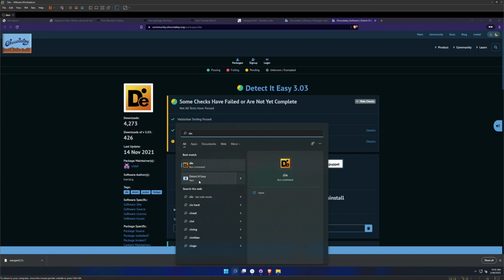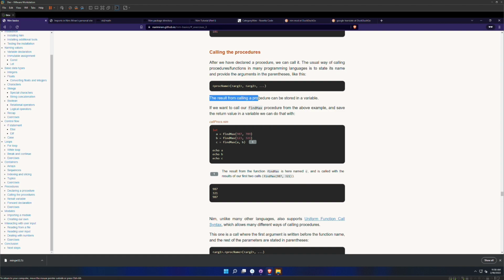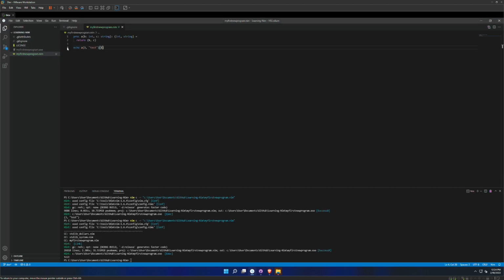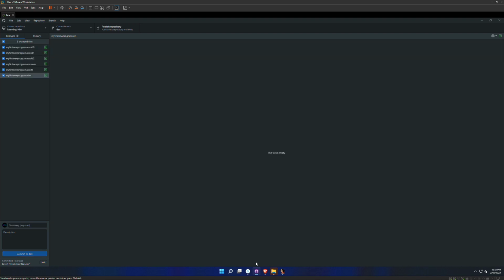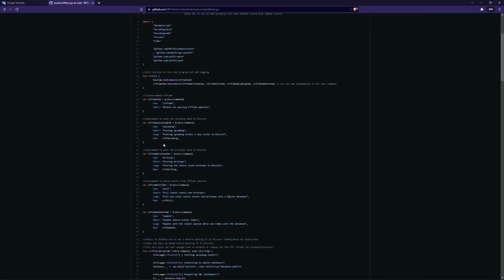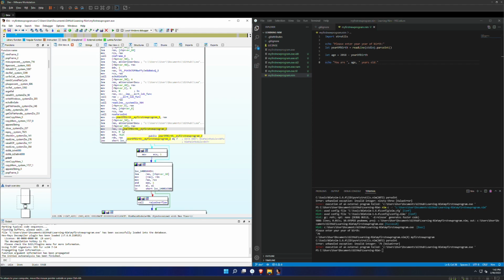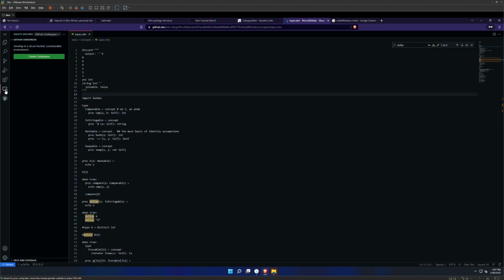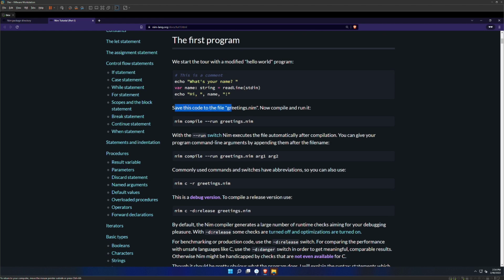Learning stream: Zero knowledge about nim. So lets figure it out.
Learned a couple new things during this stream. First ofcourse about Nim and how to look at it with IDA. How to find the main of my program with just a few steps.